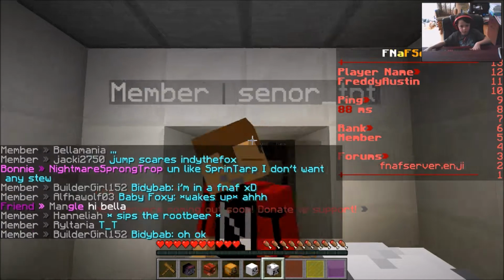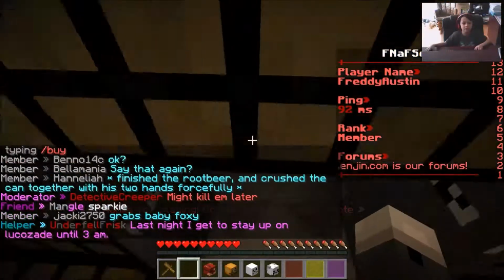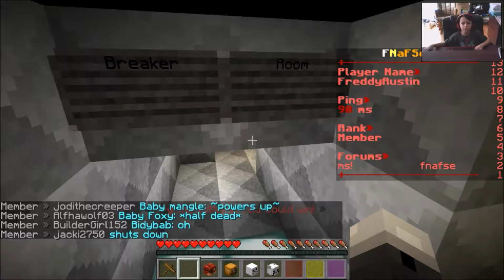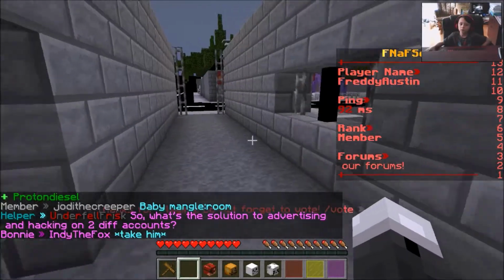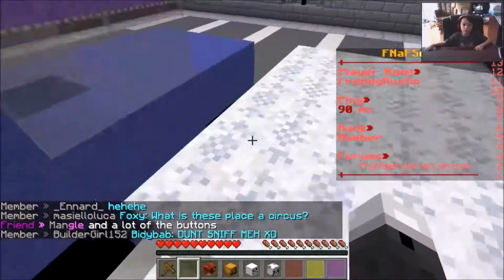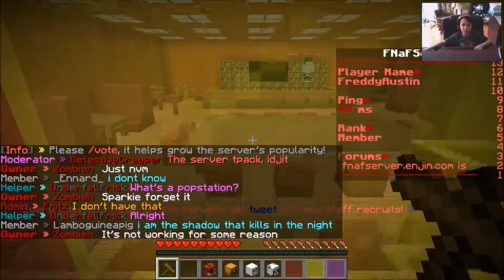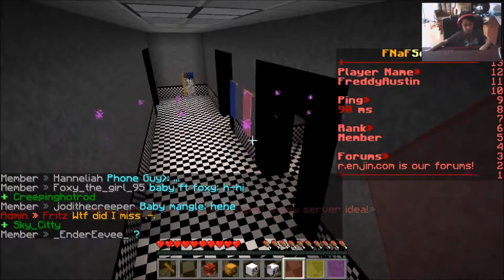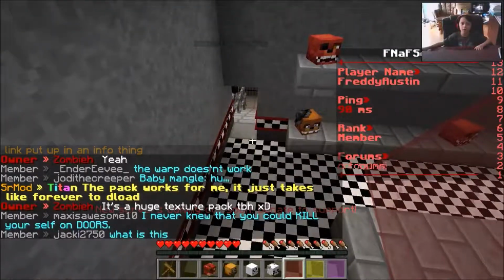(minecraft) inside fnaf sister location